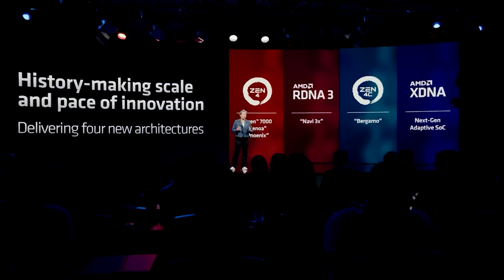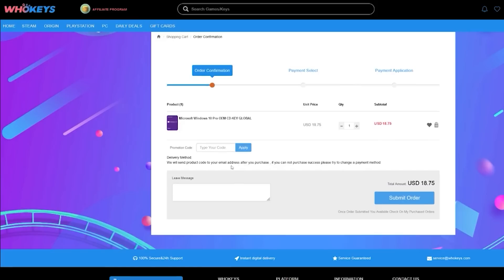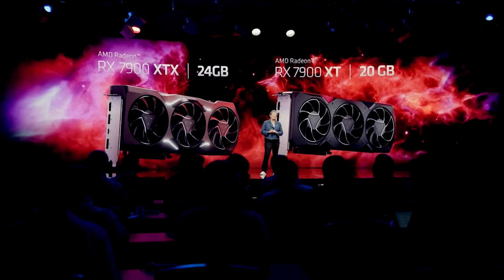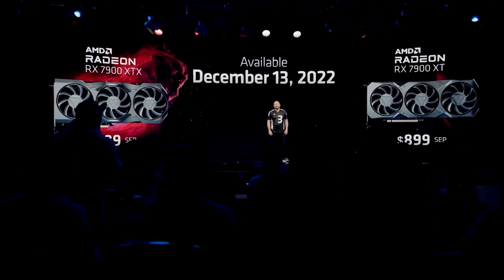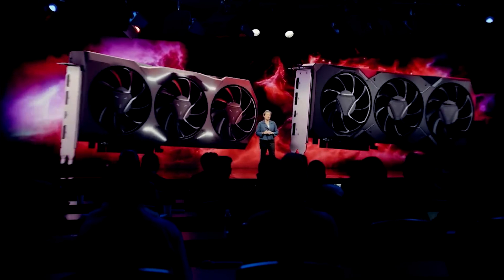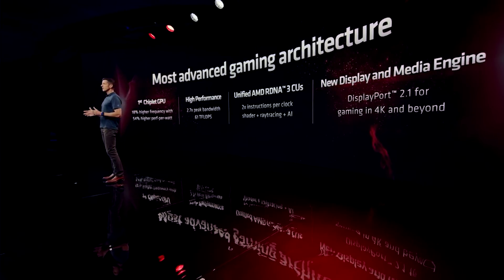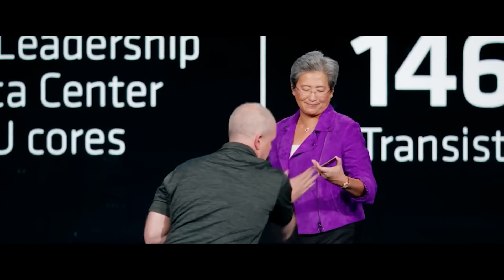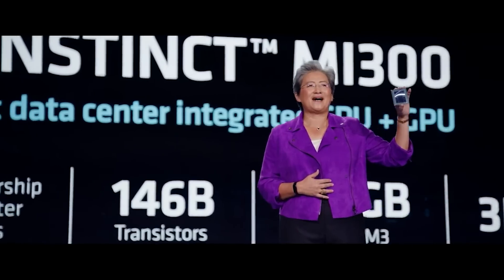Navi 32's AMAZING Performance & Specs - RX 7800 XT, RX 7800 and RX 7700 XT | RDNA 4 Chiplet Design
Today, we have EXCLUSIVE info on RDNA 4, including details on RDNA 4's chiplet design, architecture and machine learning chiplets. We also have EXLCUSIVE info on Navi 32, which will power the mid range RDNA 3 RX 7000 GPUs - AKA RX 7800 XT, RX 7800 and RX 7700 XT. We discuss the specs for Navi 32 RX 7000 graphics cards alongside what plans AMD have for RDNA 4. Of course, the big question on everyone's mind for both is - will they offer enough gaming and ray tracing performance, as well as specifications improvements, to compete against RTX 40 / RTX 50?

With the RX 7800 XT, RX 7800 and RX 7700 XT, the big questions are of course benchmarks, MSRP price, and sadly - temperature due to the vapour chamber issues plaguing the top end RDNA 3 RX 7900 XTX cards.

We also have a small update for AMD's MI400.

0:00 Start
0:06 Today's topics
1:44 Navi 32
6:28 RDNA 4
8:58 MI400